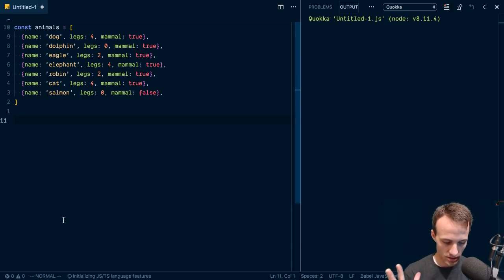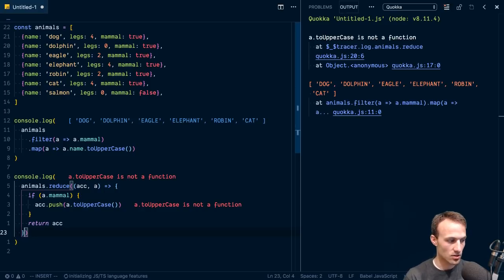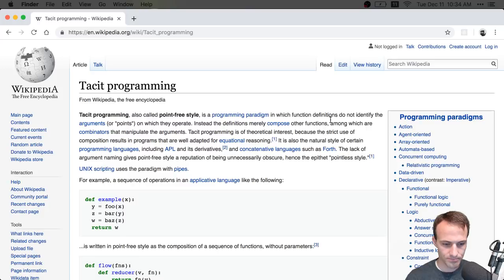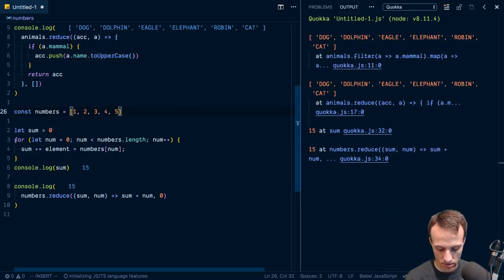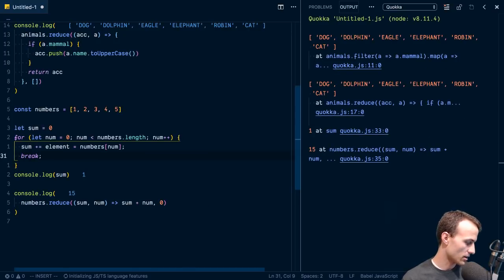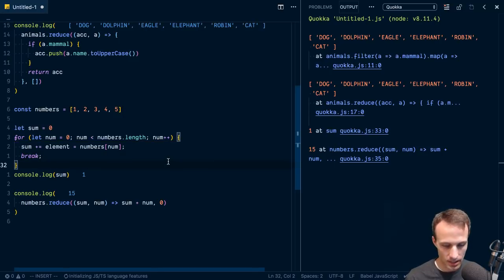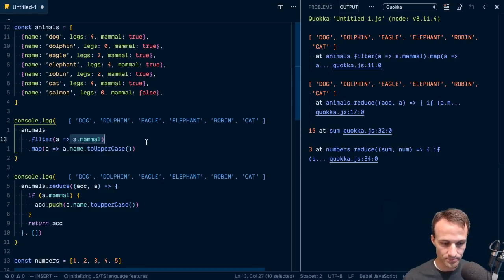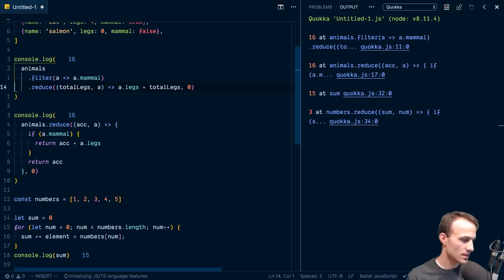JavaScript Arrays: filter + map vs reduce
Let's compare array filter + map and reduce.